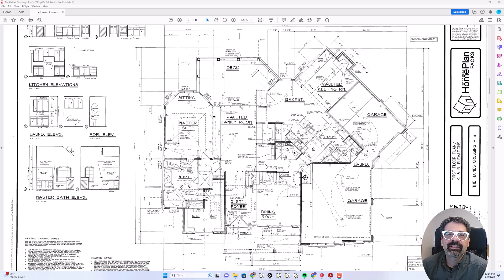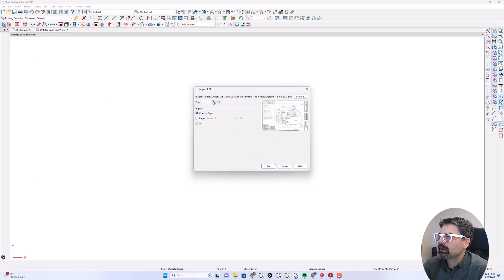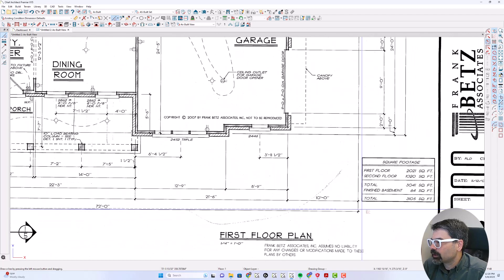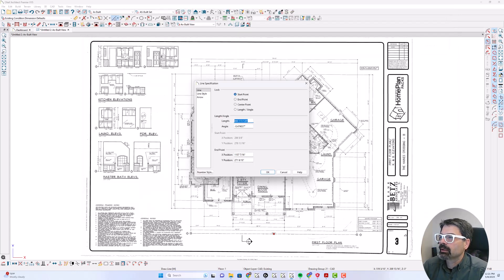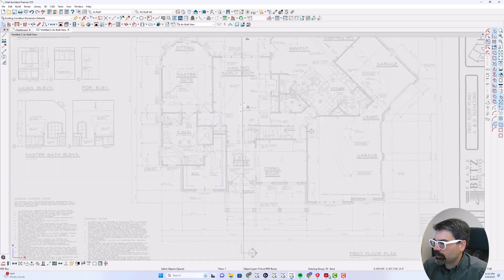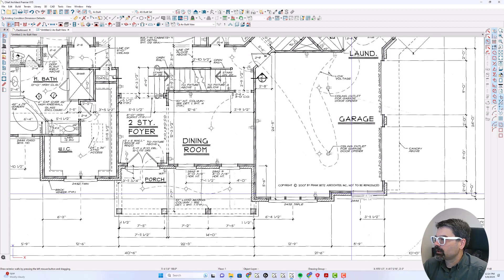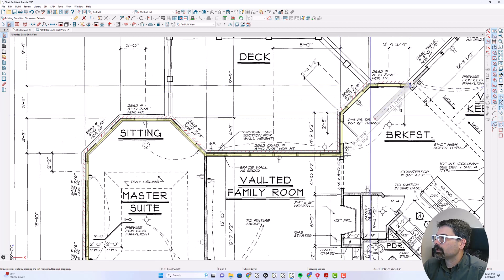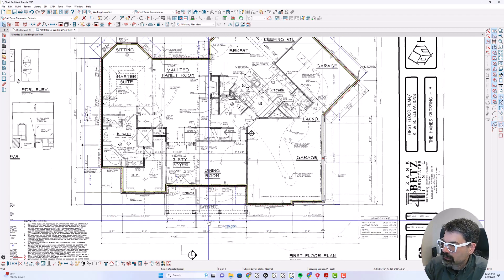Tracing First Floor from PDF | Chief Architect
I'm working on a new project in which I'm tracing a floor plan from a PDF of when the home was built. I walk you thru the steps from importing, scaling, rotating, and setting up walls all the way thru interior and exterior walls for the First Floor.
Eventually, this model will be remodeled for the client's needs and goals.